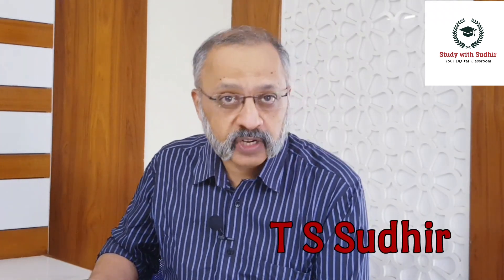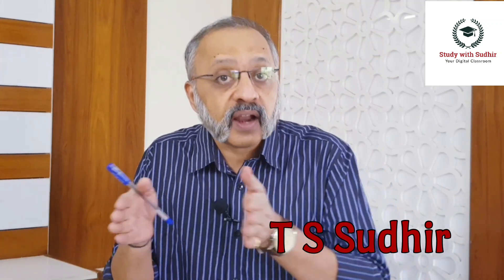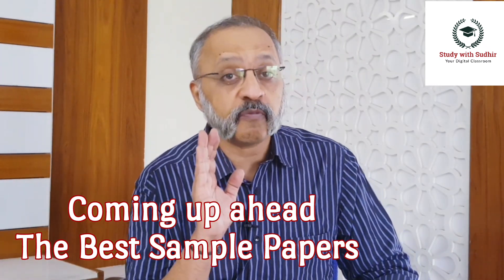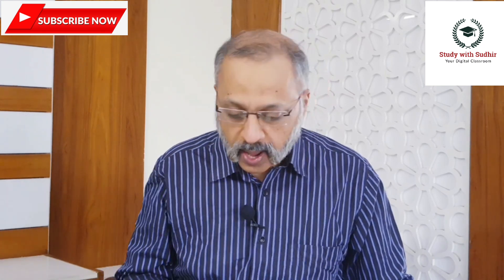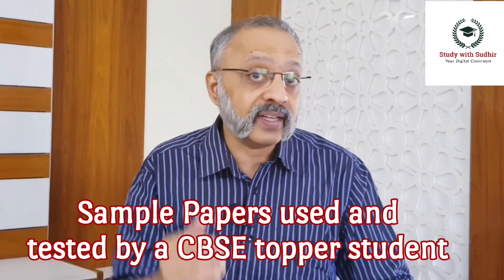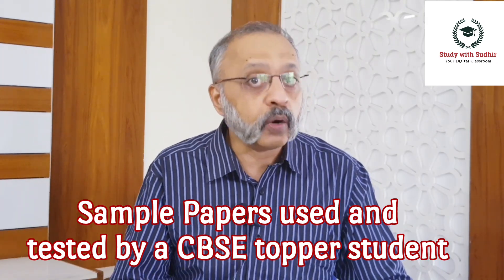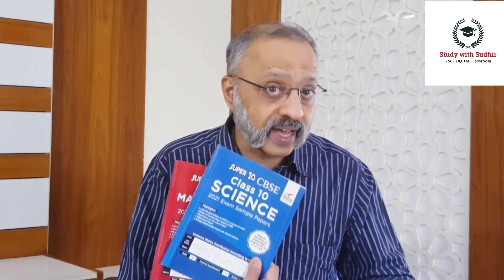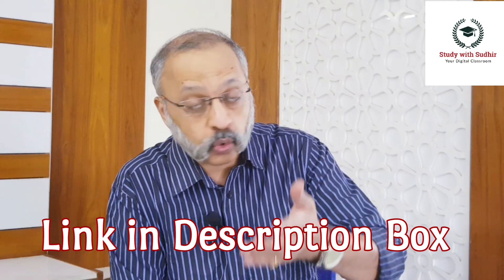Last month before CBSE Class 10 Board Exams | Which Sample Question Papers to test yourself on?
Link to Sample Question Papers